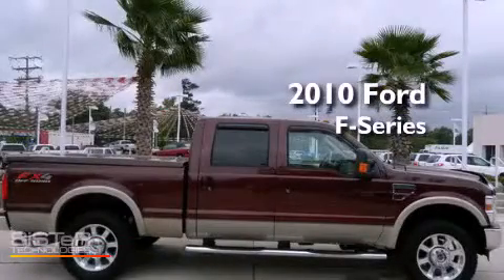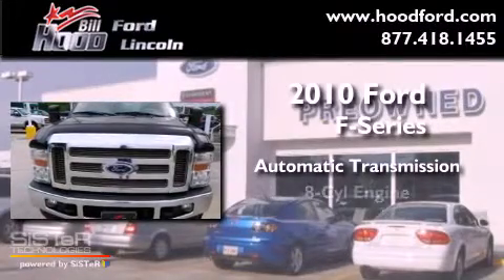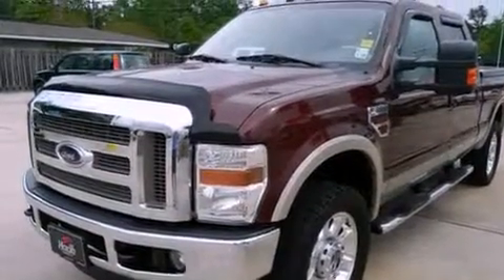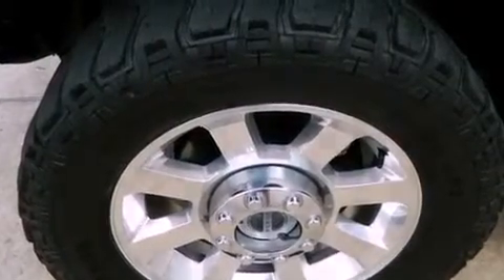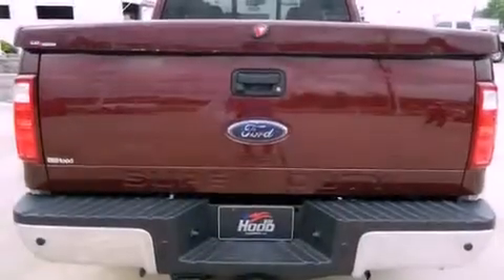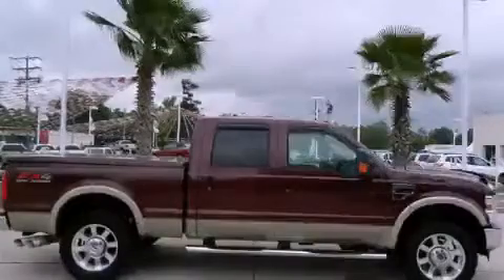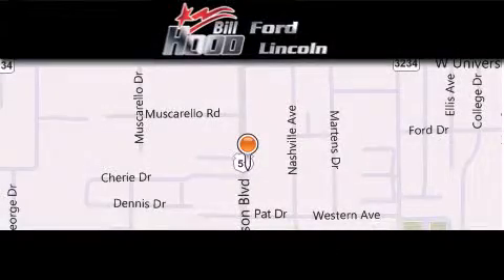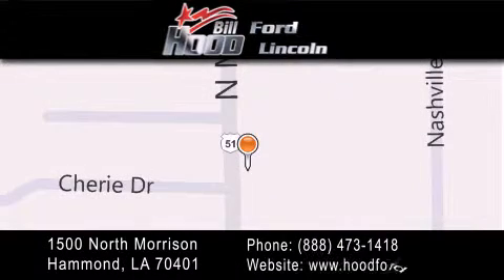2010 Ford Ford F-Series. Mandeville LA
Year : 2010
 Make : Ford
 Model : F-Series
 Engine : V8
 Trans . : Automatic
 Exterior : Copper
 Miles : 99,812
 Interior : Tan
 Stock : RP4082

 1500 N. Morrison

 2010 Ford F-Series Hammond LA